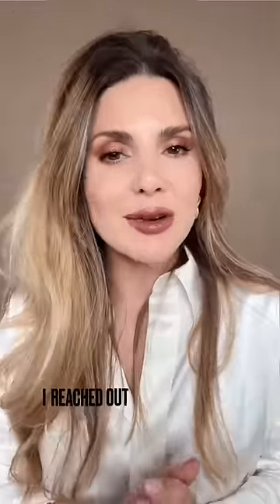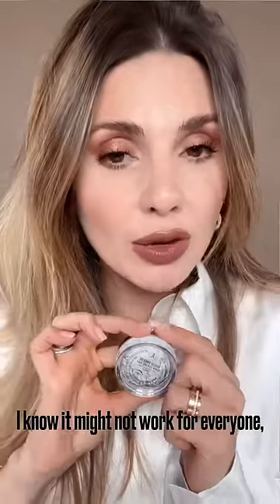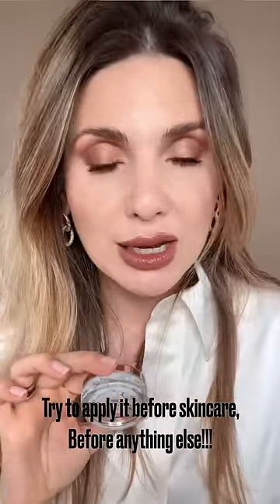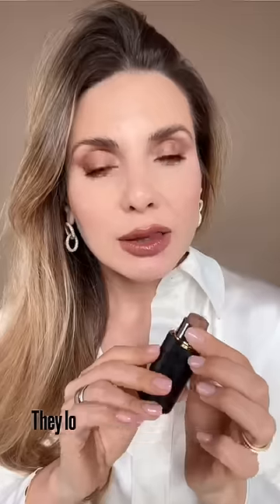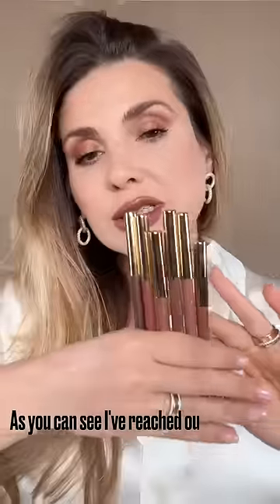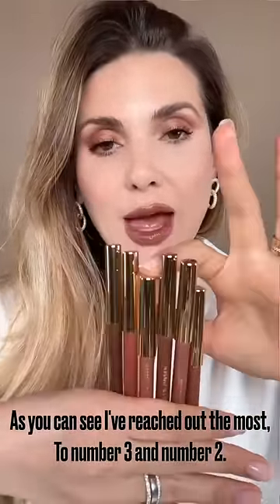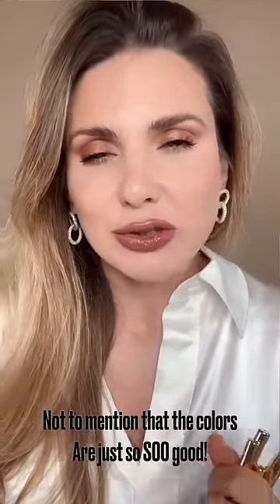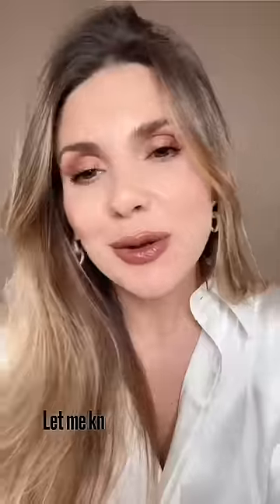Top 3 Products I reached out the most during Paris Fashion Week